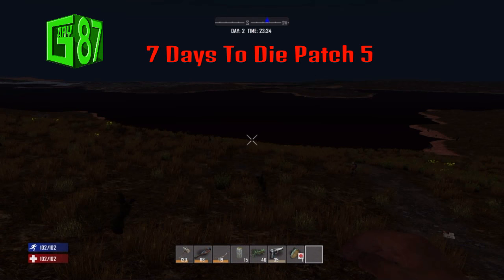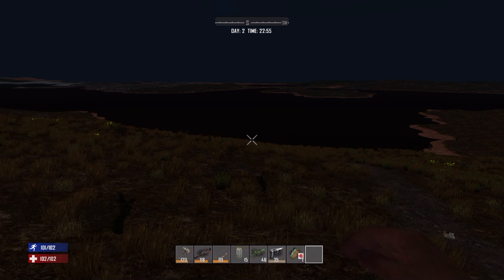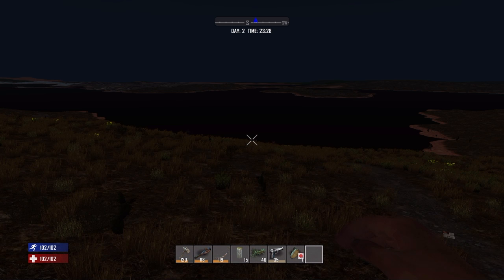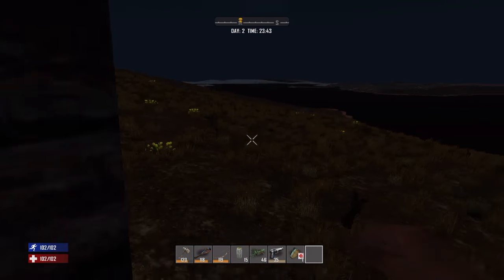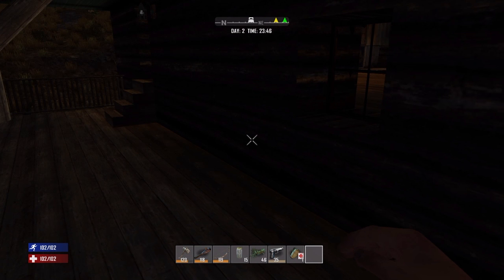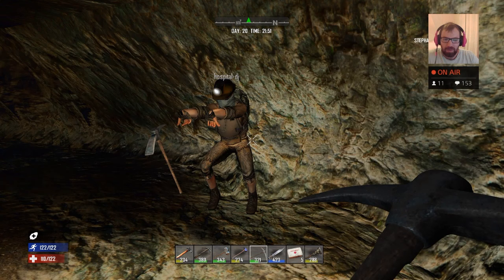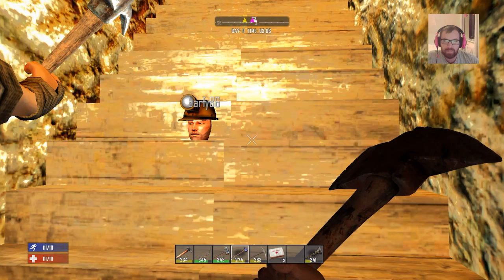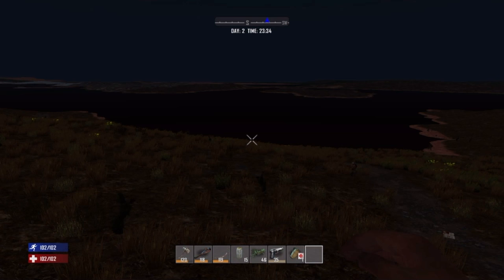7 Days To Die Patch 5 Update 1.07/1.0.7.0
Welcome to this 7 Days To Die Patch 5 update video, telling you everything that was added as part of the new update.

If you enjoyed this video please leave a like, comment with your opinions, share it so others can find the video and subscribe if you are new for more epic content.

Gary87